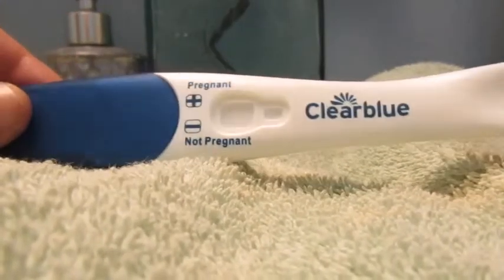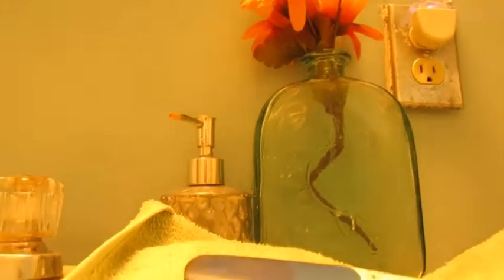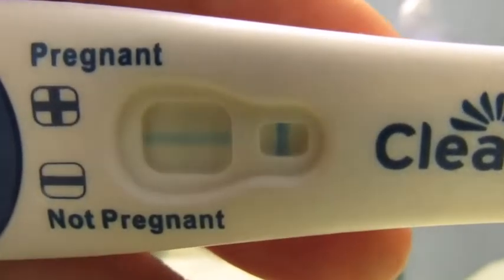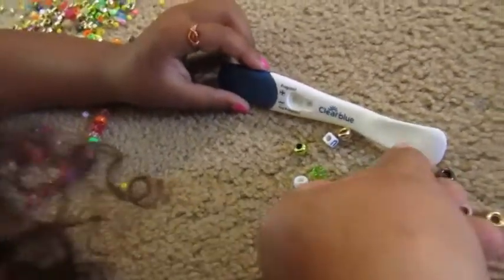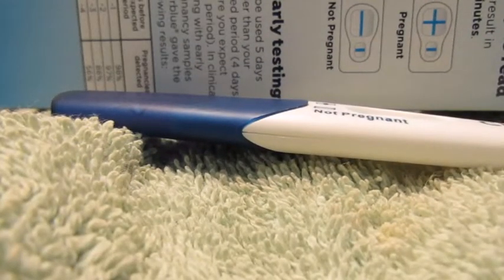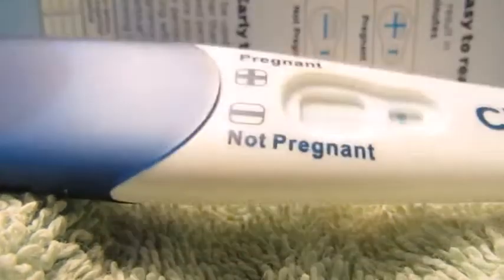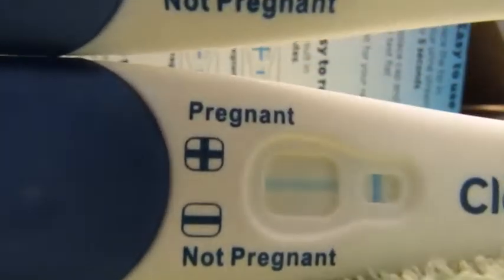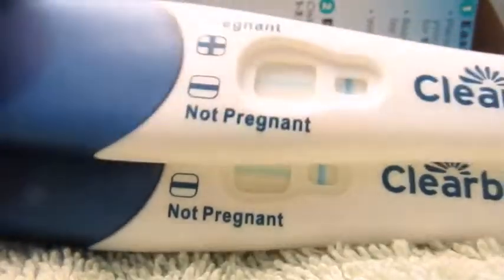OMG Pregnancy Tests day AF is Due. No AF yet & faint lines?? 14 DPO